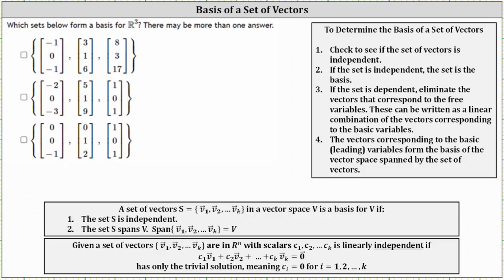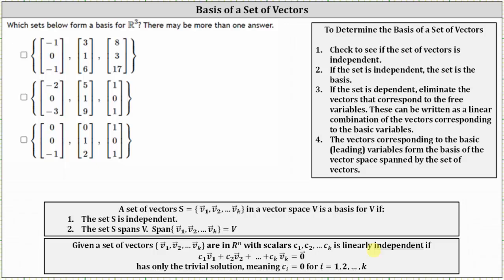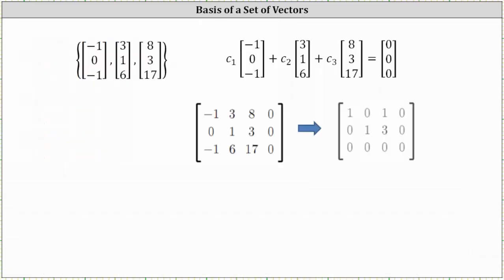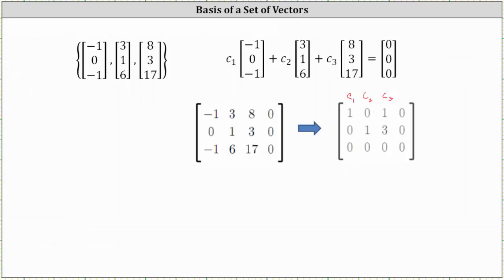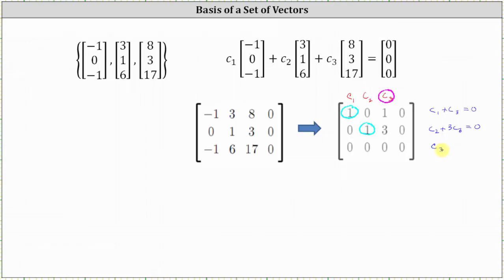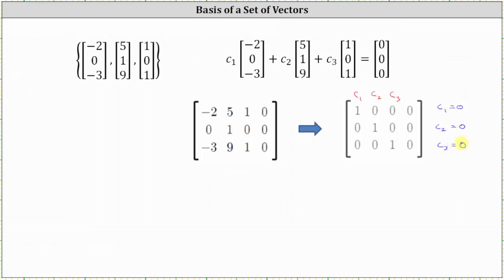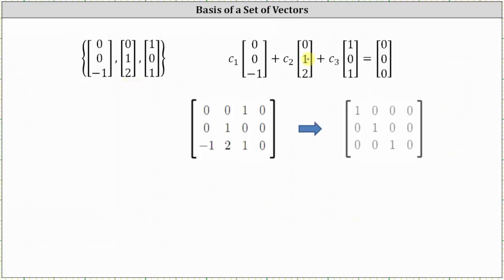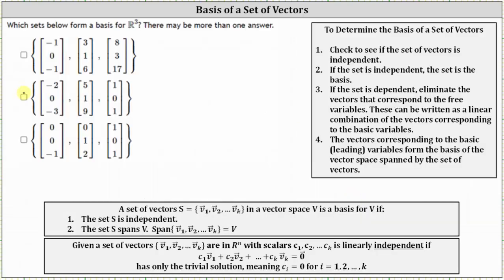Determine Which Sets of 3 Vectors Form a Basis for R3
This video explains how to determine if a set of 3 vectors in R3 spans  R3.